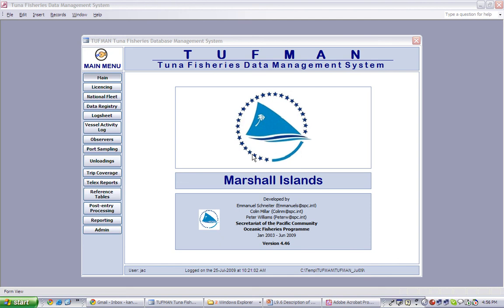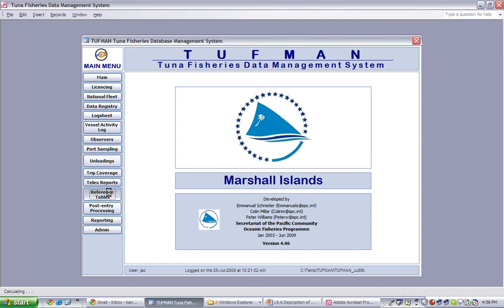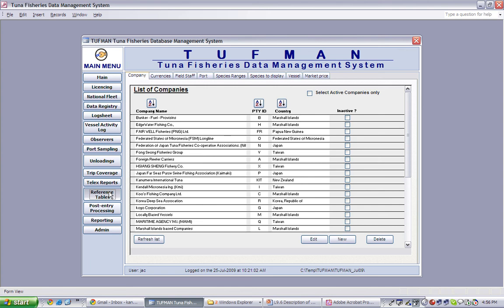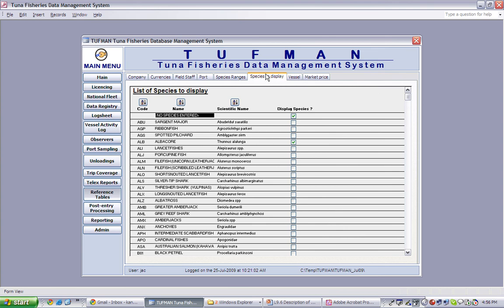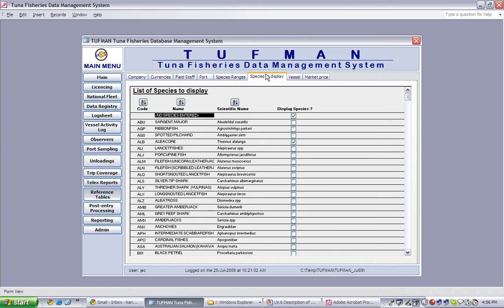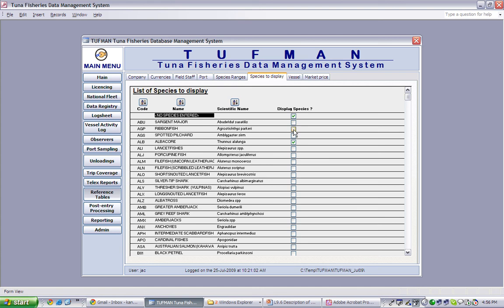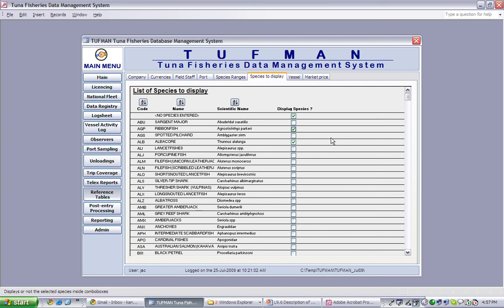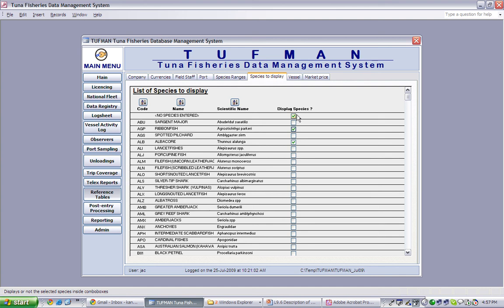L12 09 How to limit the list of species displayed in data entry forms